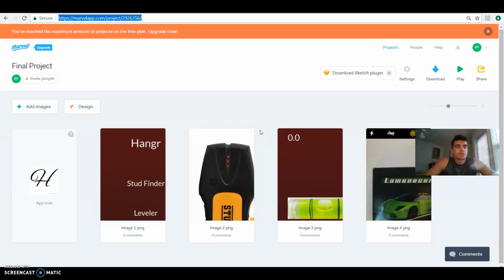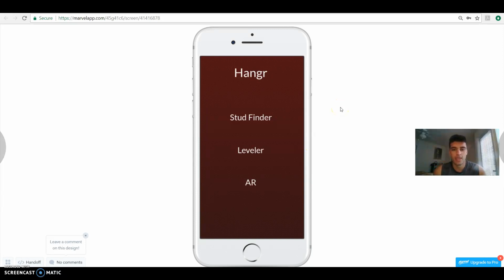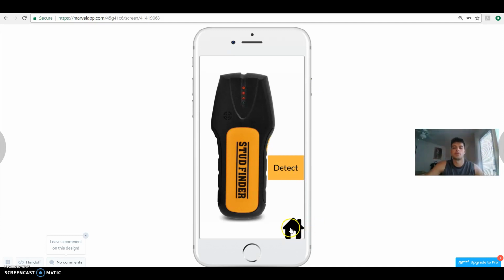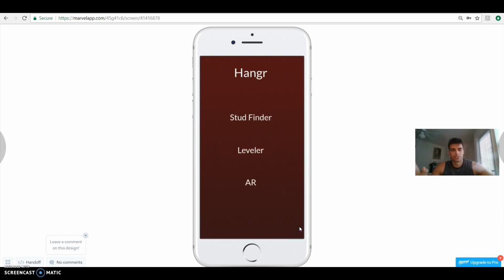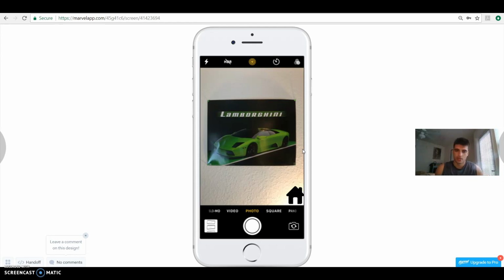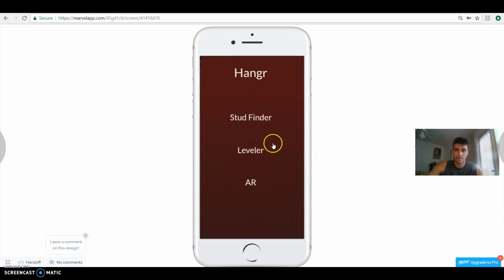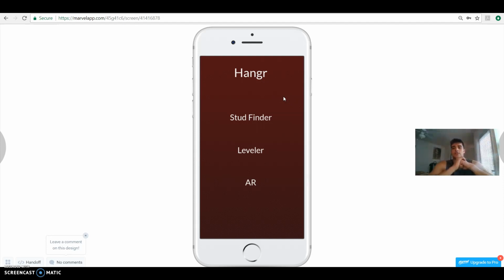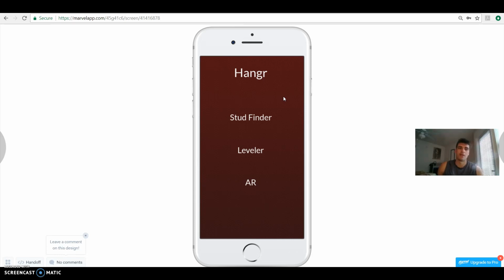Prototype pitch video